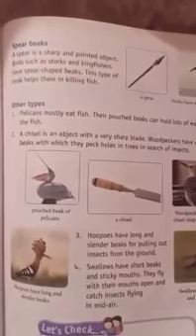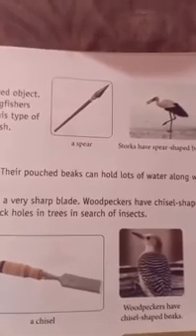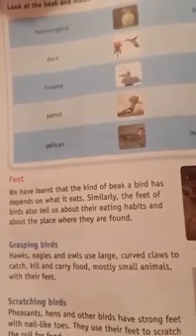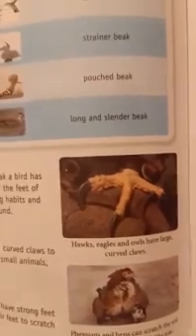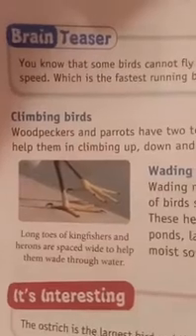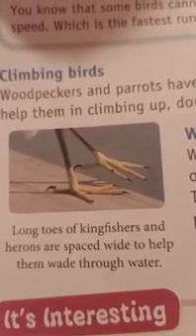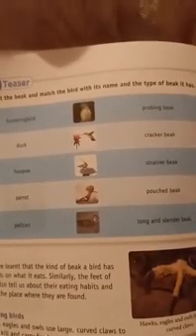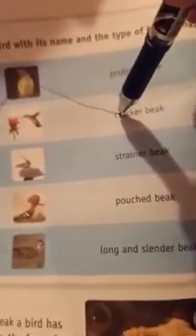CLASS 3 | SCIENCE ( TERM 2 ) | LESSON 1- BIRDS: BEAK AND FEET | PART 2